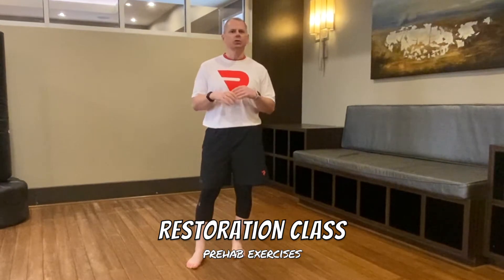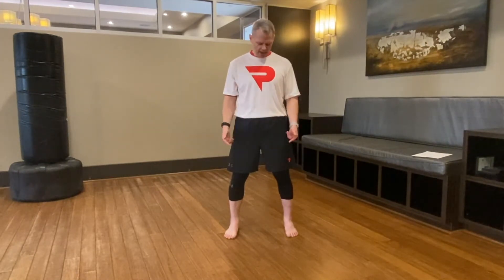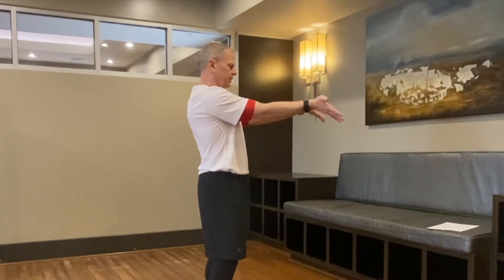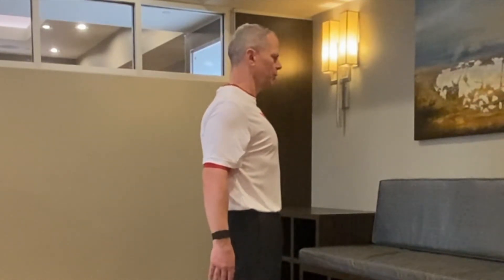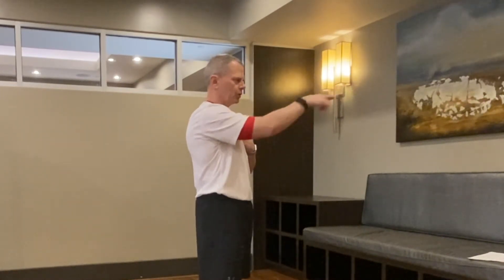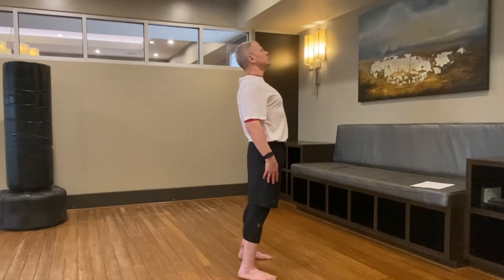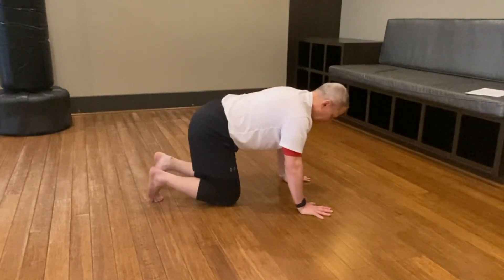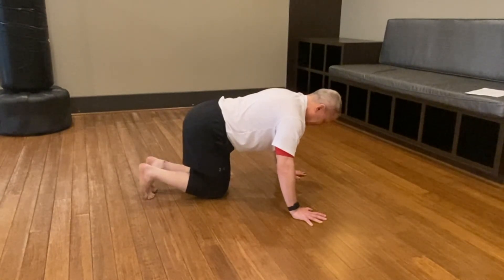Full Body Active Stretch | 60 min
Flow with Michael through this simple, gentle movement to activate your entire body through a series of mindful stretches.